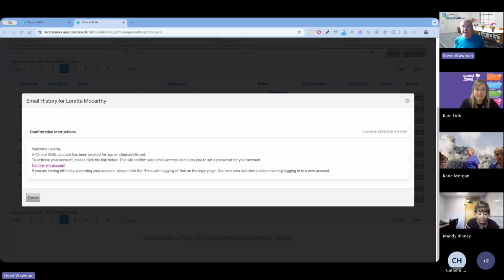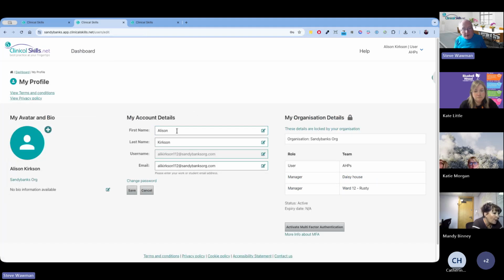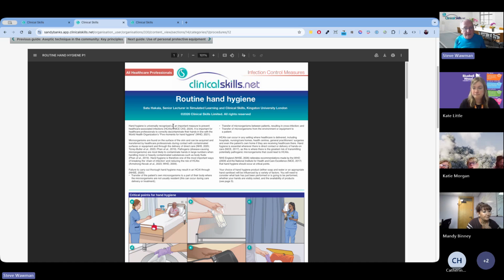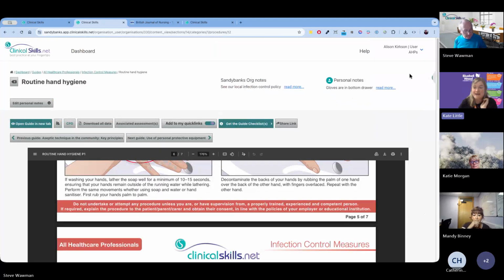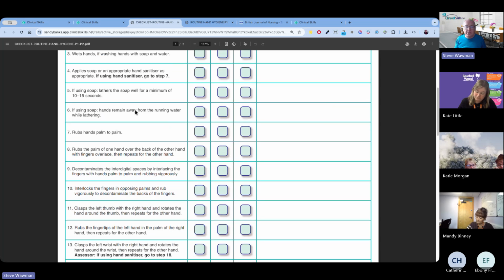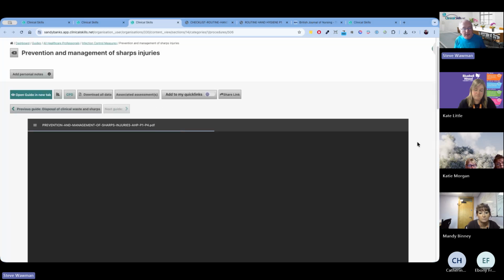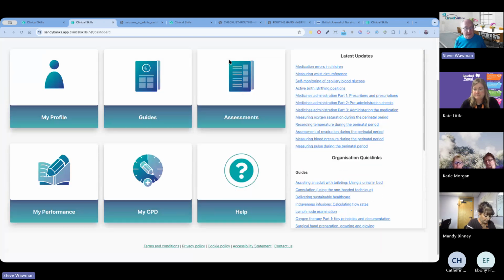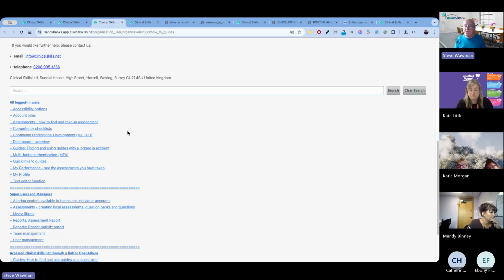Clinical Skills user training for Bluebell Wood Children's Hospice